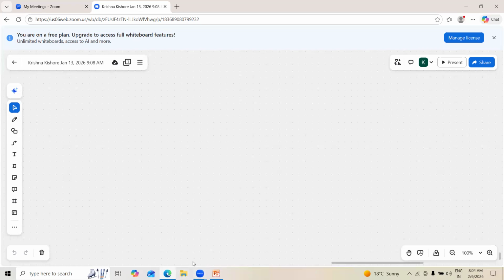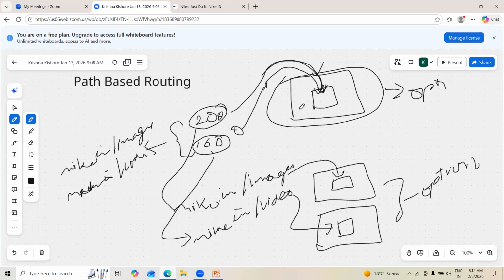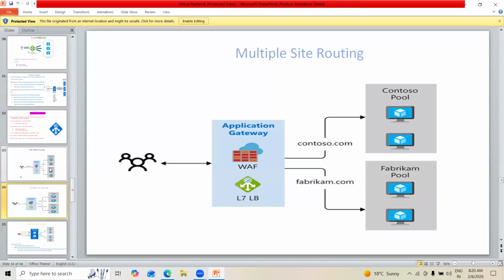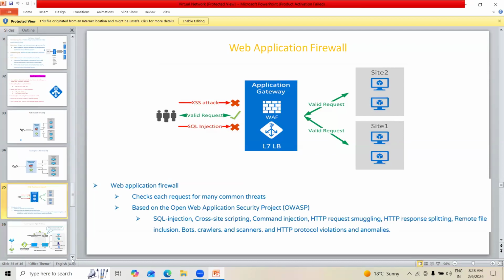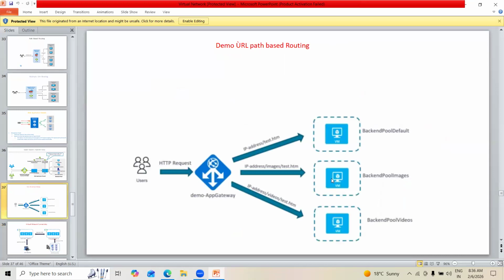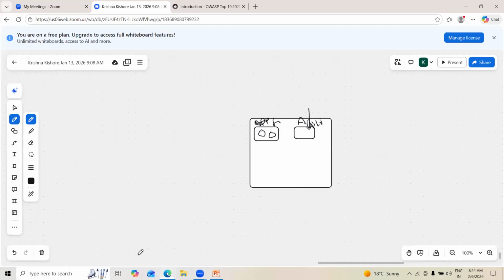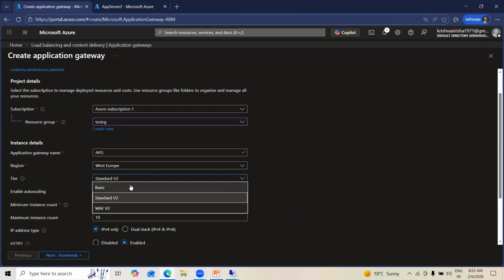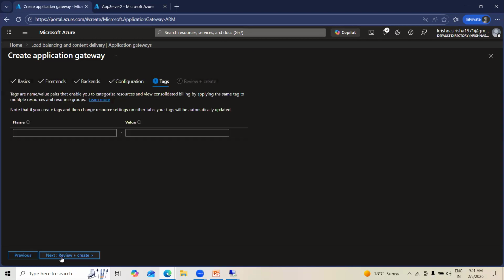Part 15 Application gateway Path based routingMultiplesite routing Create AM & vm and vm 2 subnets